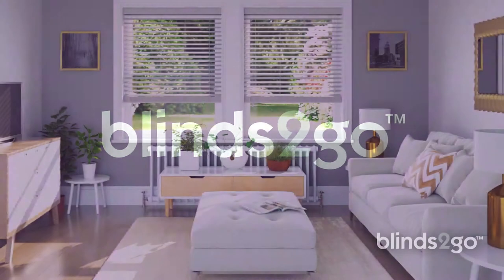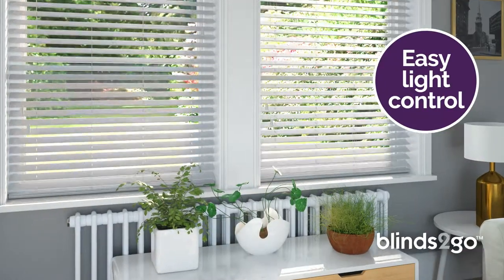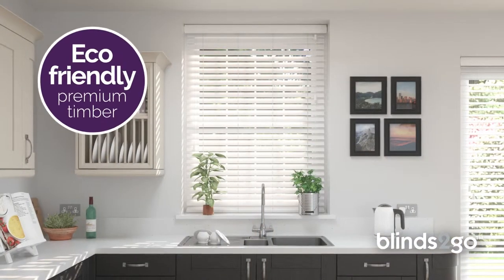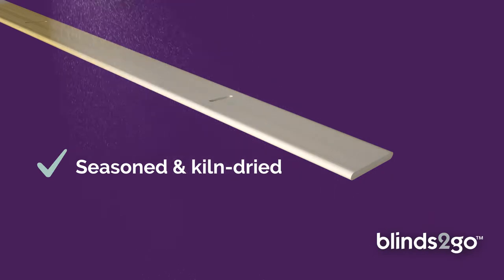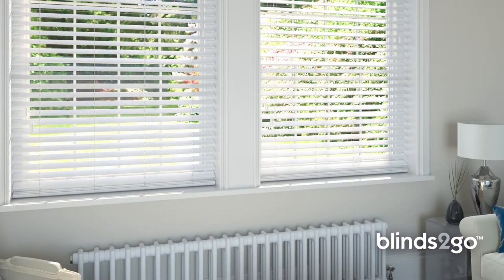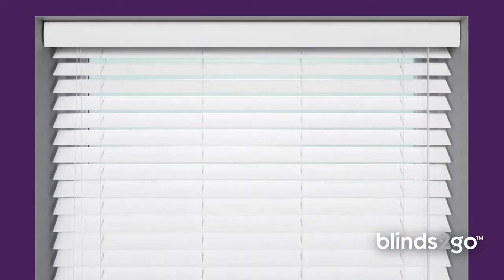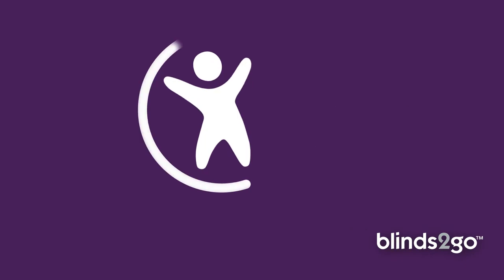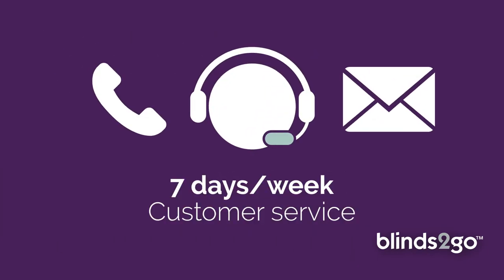Blinds 2go Painted Wooden Blinds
Discover the Blinds 2go difference